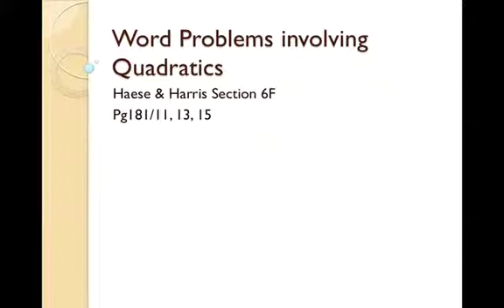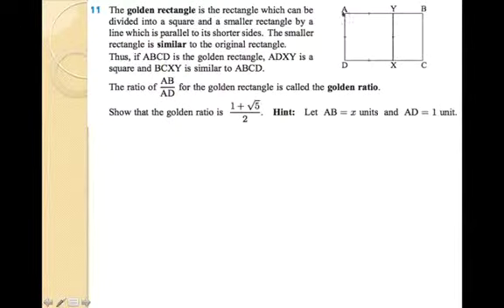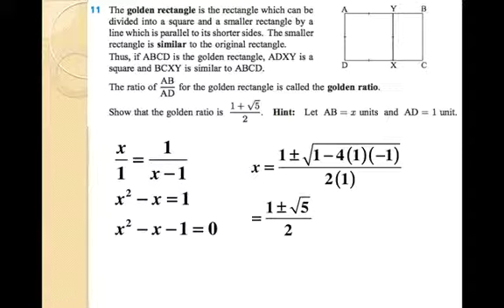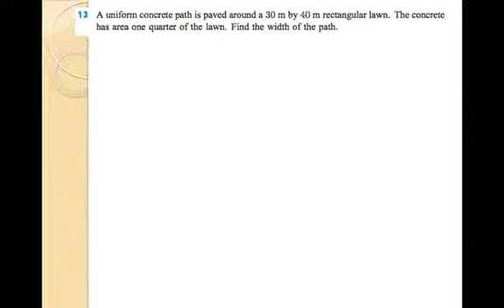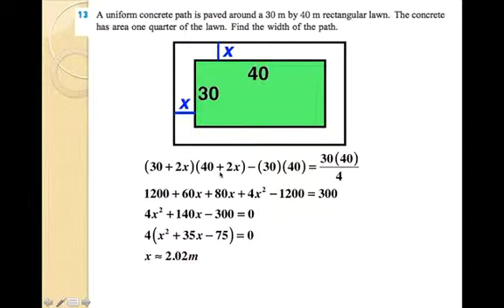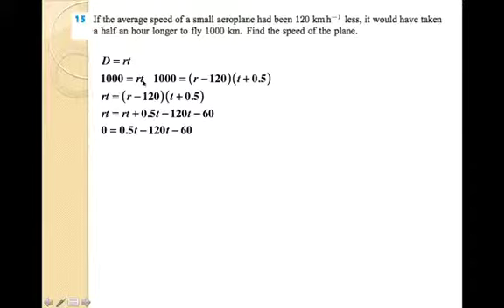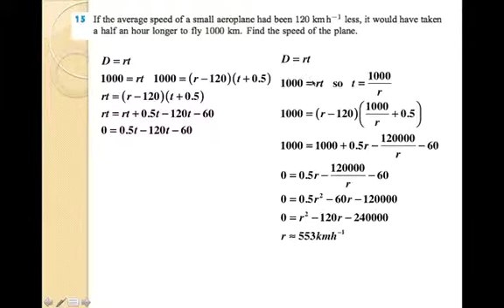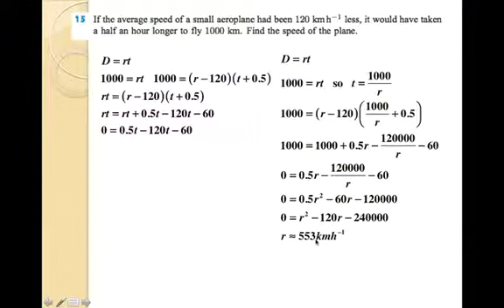Quadratic Word Problems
Solving word problems that require quadratic equations to solve for an answer